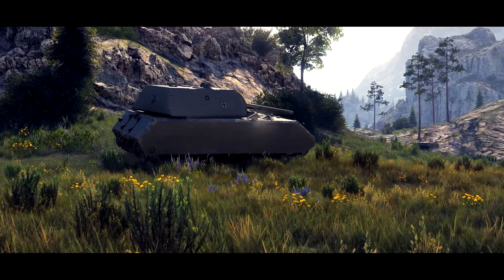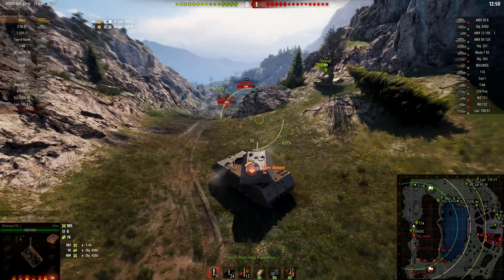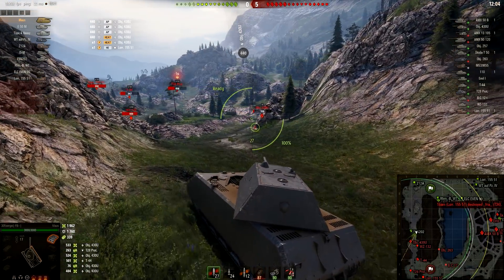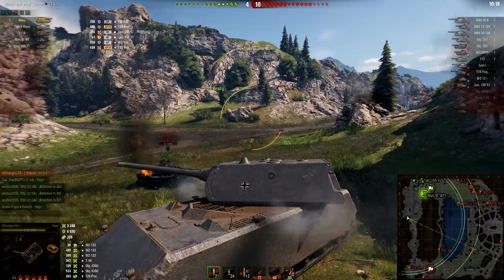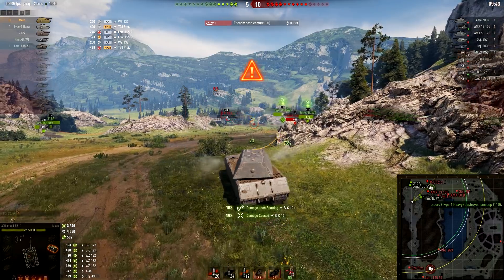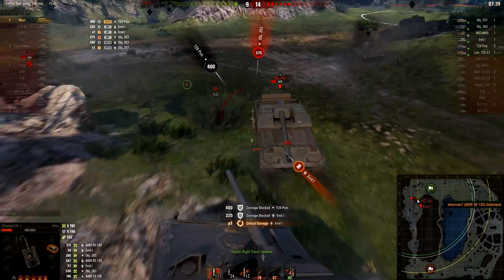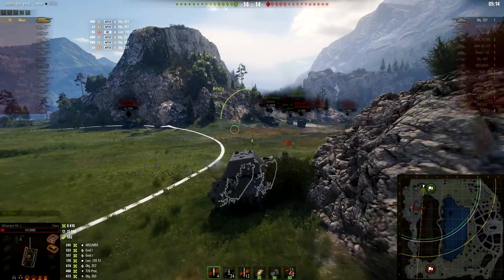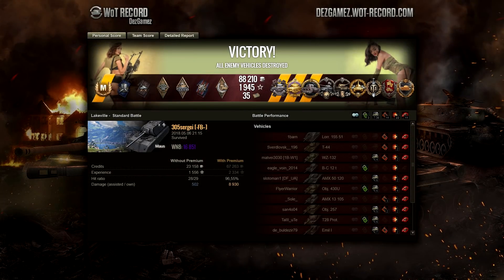► MAUS, One of a Kind Specimen! - World of Tanks MAUS Gameplay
World of Tanks Maus Gameplay, Epic Battle. World of Tanks Maus, Tier 10 German Heavy Tank. World of Tanks Best Replays / Best Battles.

Thank You everyone, who decided to pick something up! ❤

Let's finish off this week with one special creature, specimen called "Maus". This tier 10 Super Heavy tank from Germany is something else.
I have been searching battle like this for a very long time, so now...

...It is your time to sit back, relax and enjoy the show!

►Tanks in action:
- German/Germany Maus, Tier 10 Heavy Tank